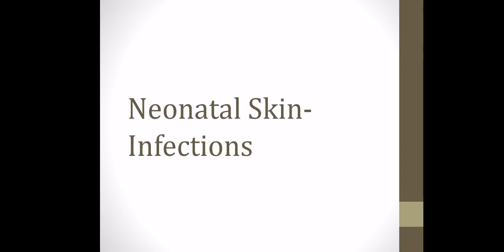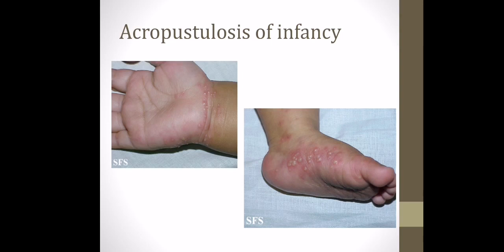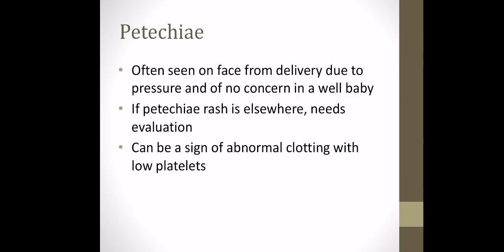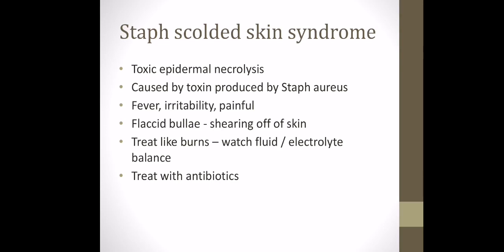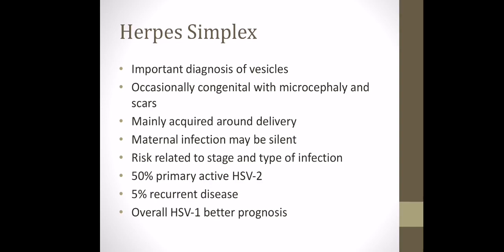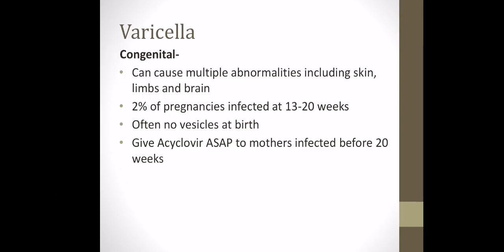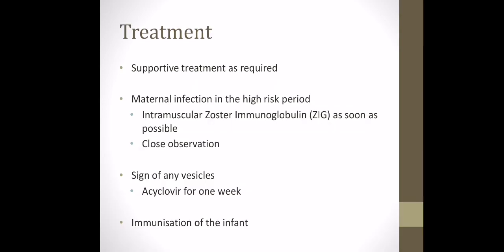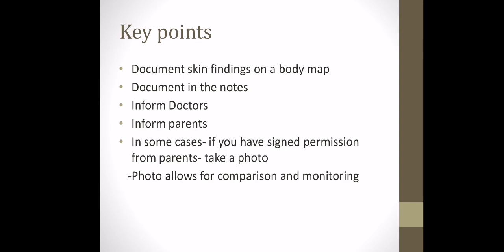Neonatal skin- session 2